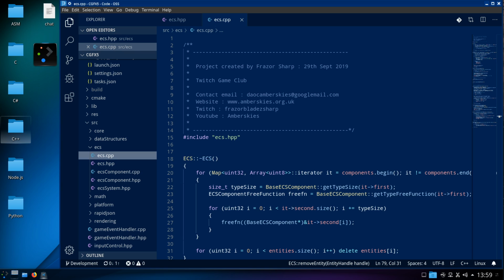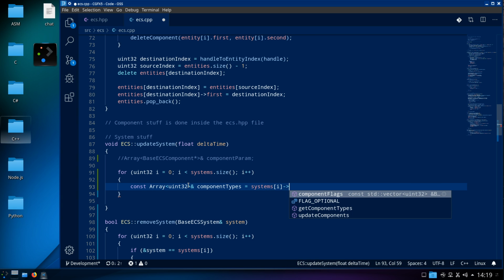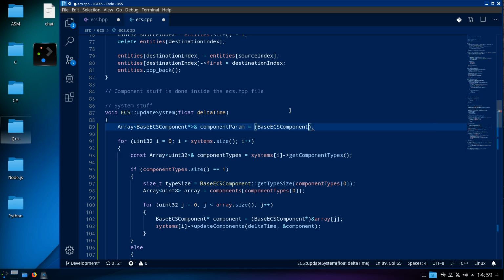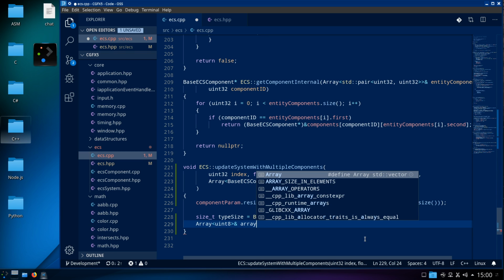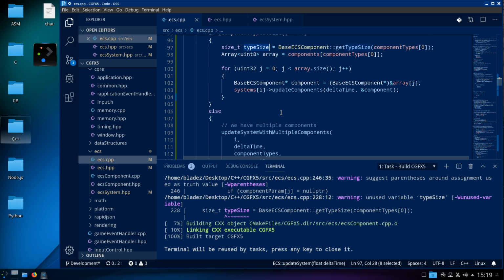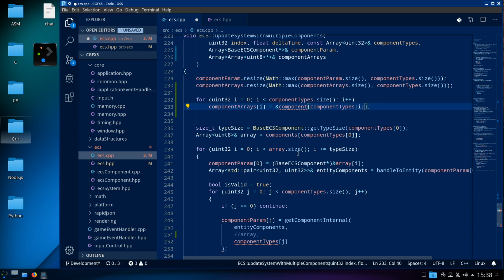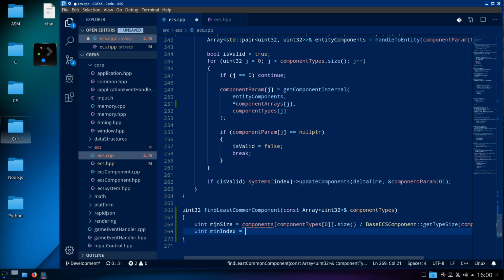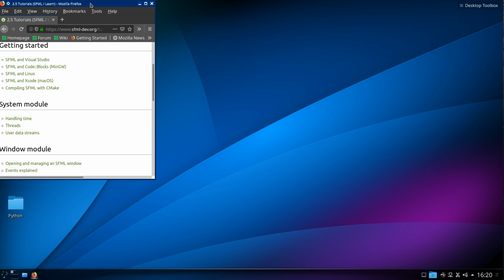Amberskies 2019 : The Programming Club #7